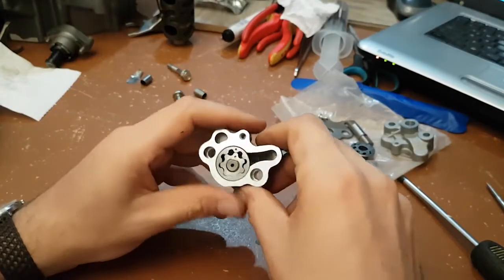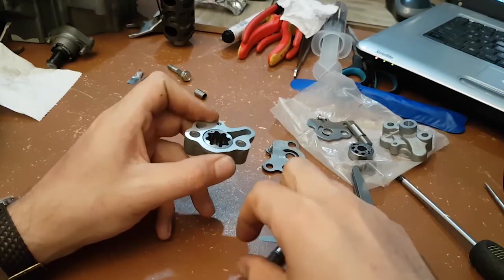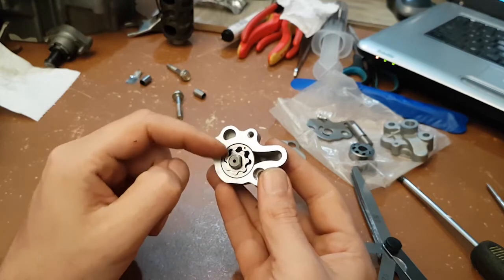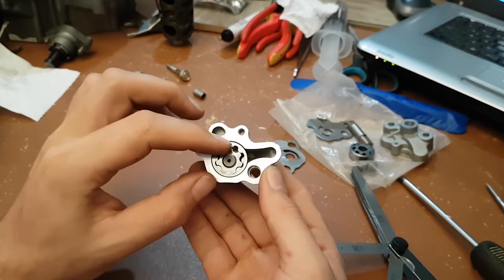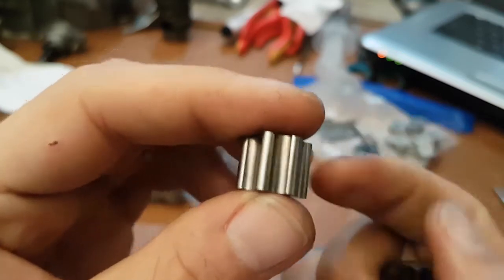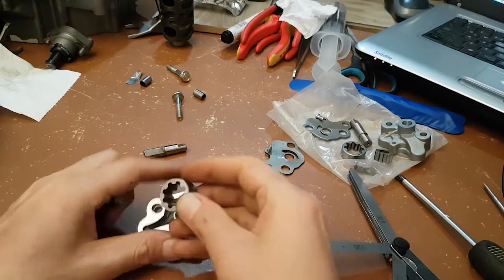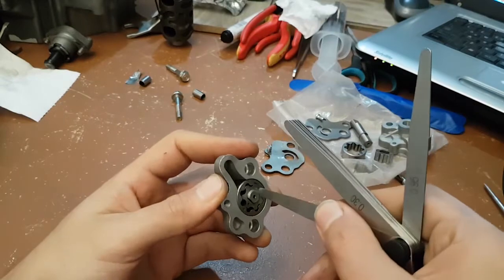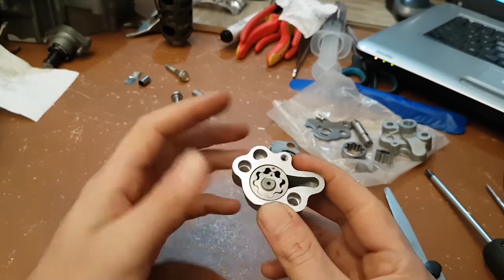Oil Pump Dot Direction Alignment. Oil Pump Rotor Markings. Oil Pump Inspectiton.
Short video about the rotor dots and inspeciton for the service limits.